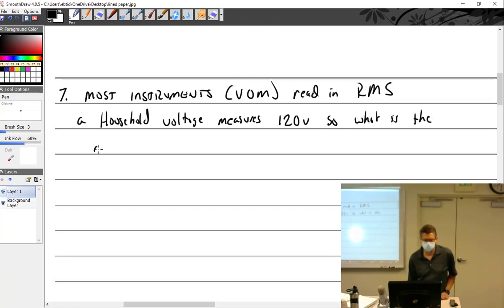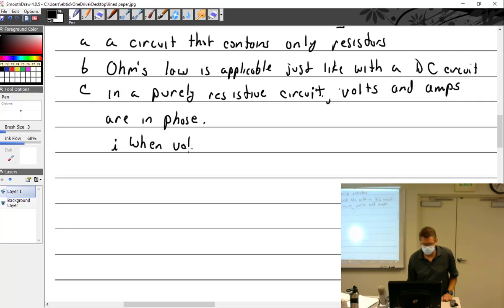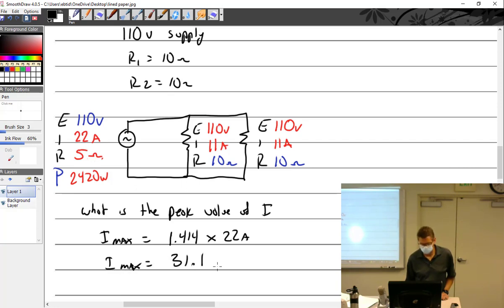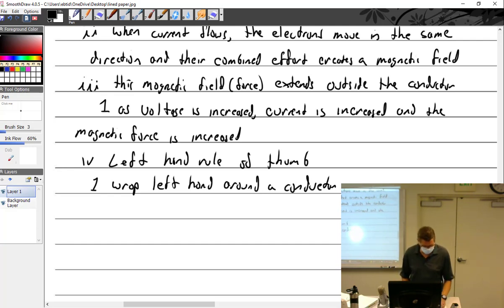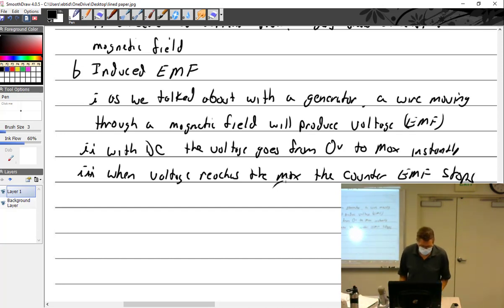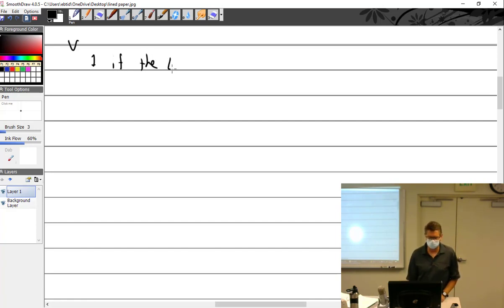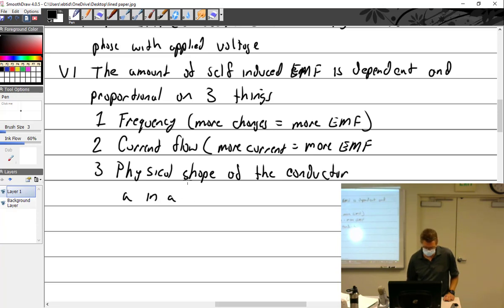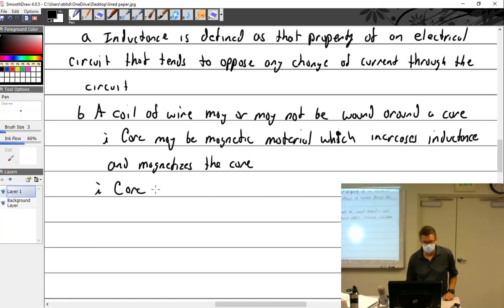9 21 21 Part 1